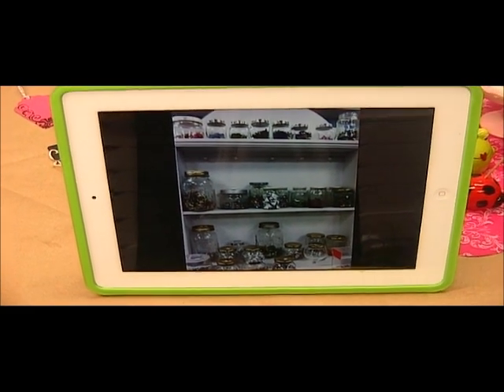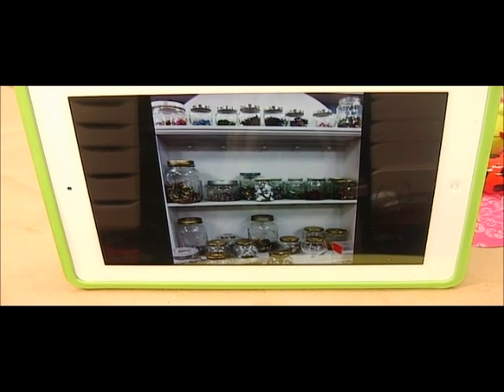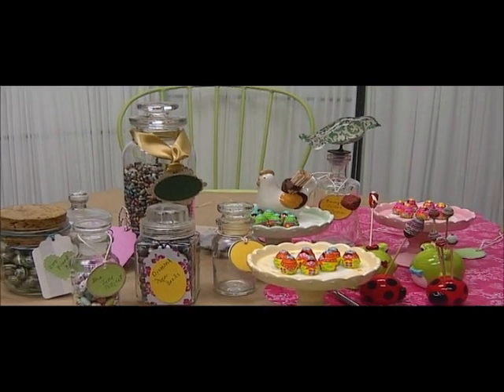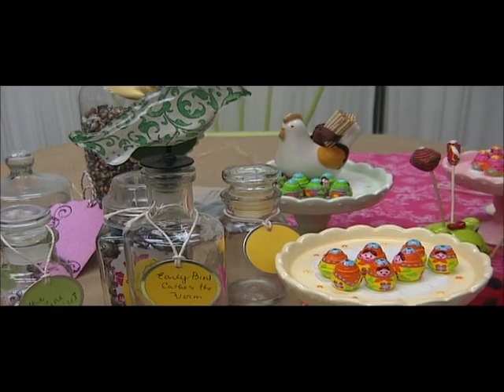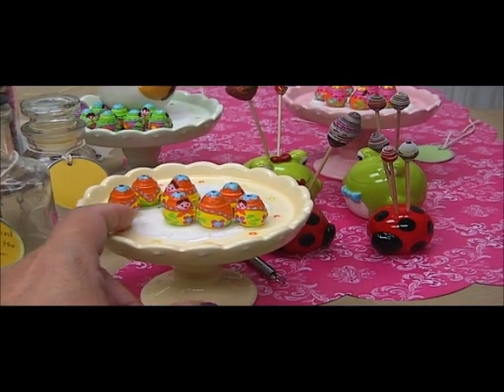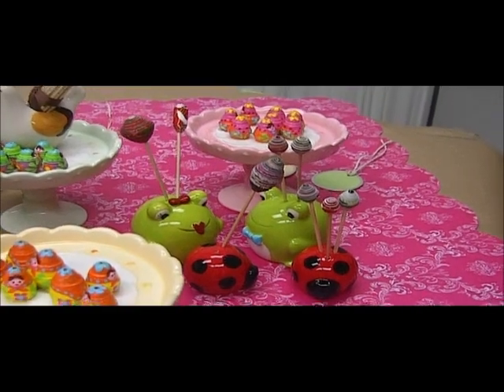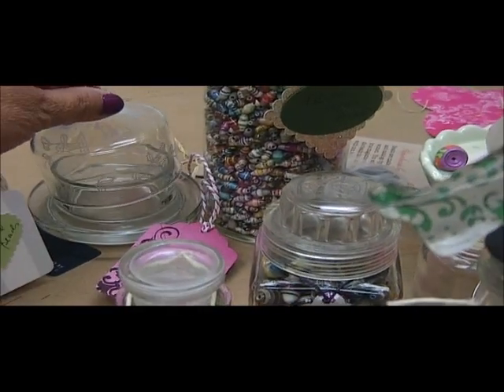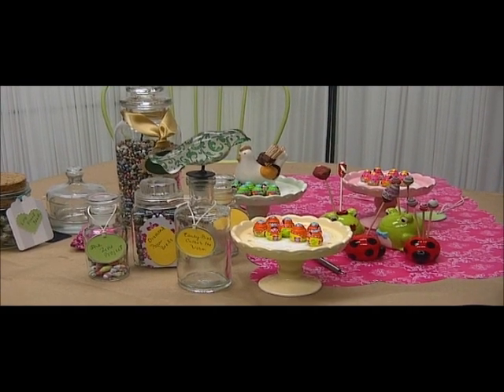Cute Stuff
In this video Janice Mae is sharing ideas on how to use paper beads as decorative item.  Store in cute little jars that are readily available at thrift stores.  Janice talks about anything and everything paper beads To check out her stuff, her shops are